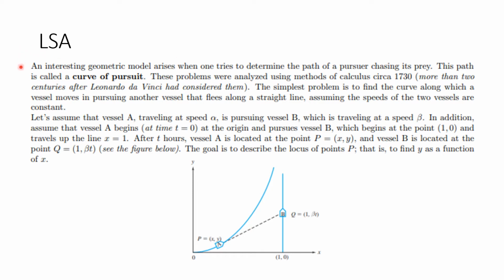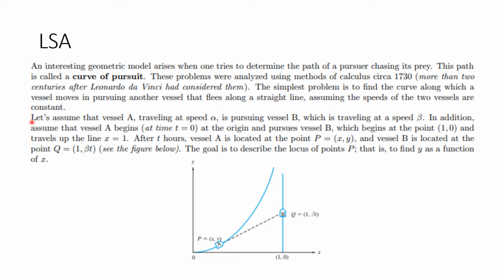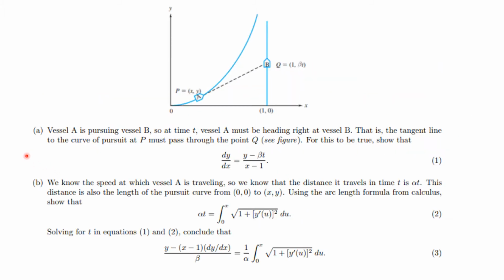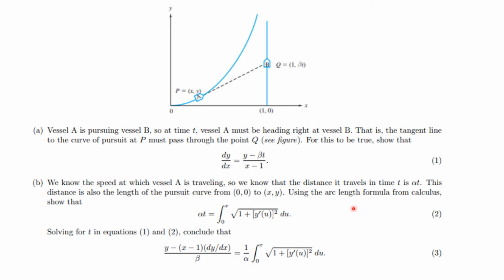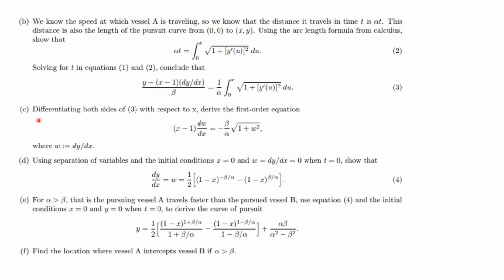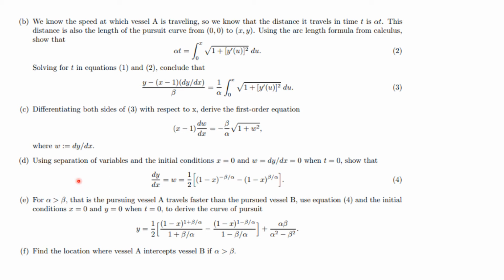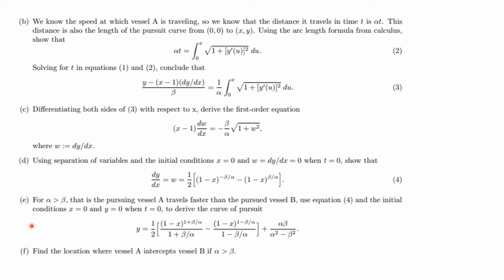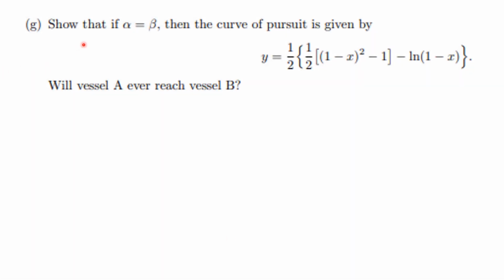Math 2270 A pursuit curve